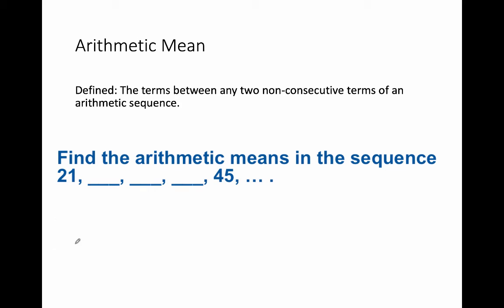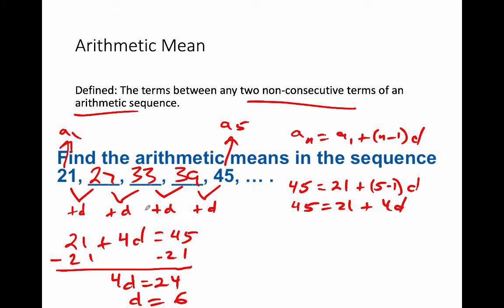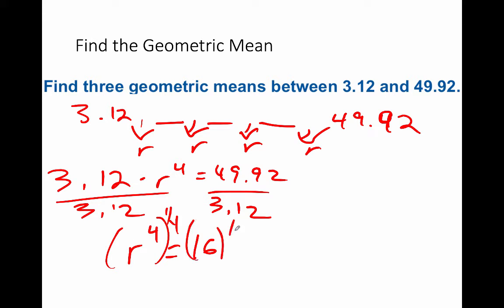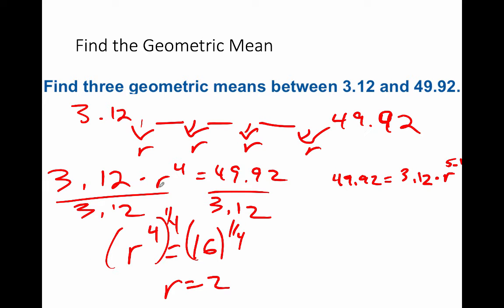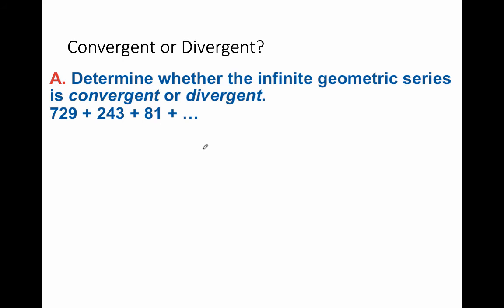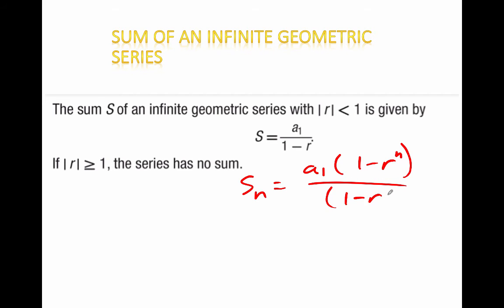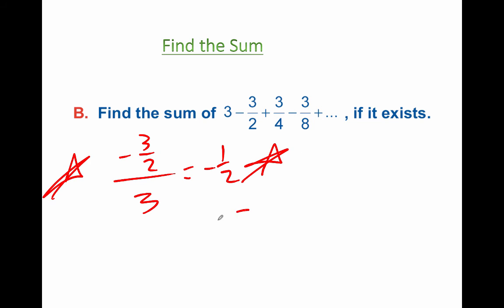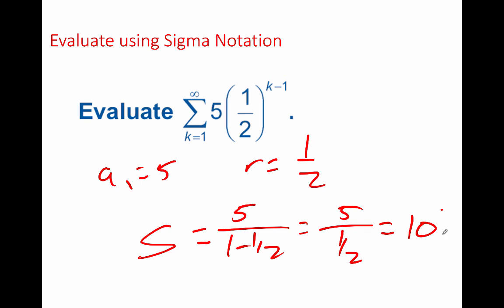Means and converging sums video Day 3